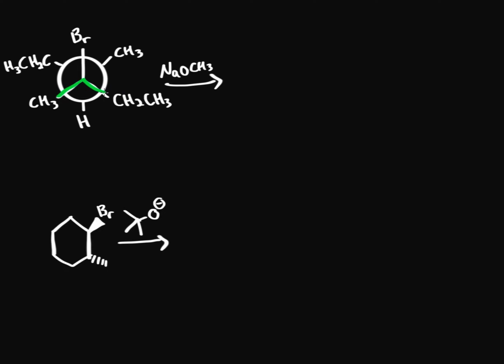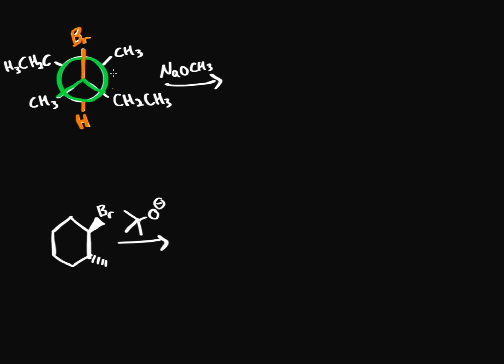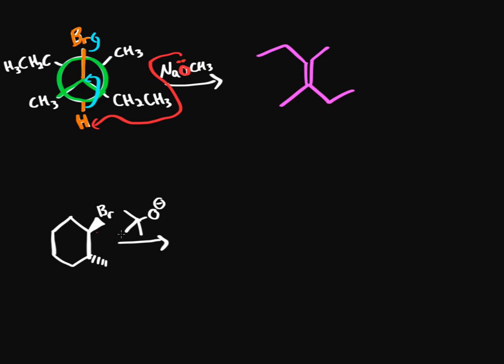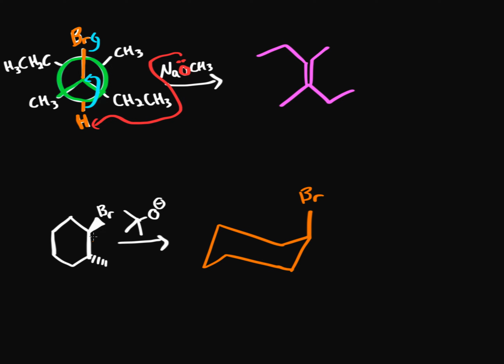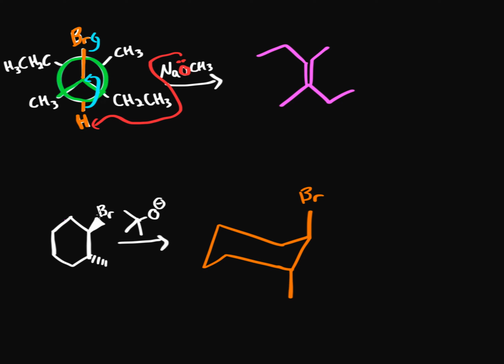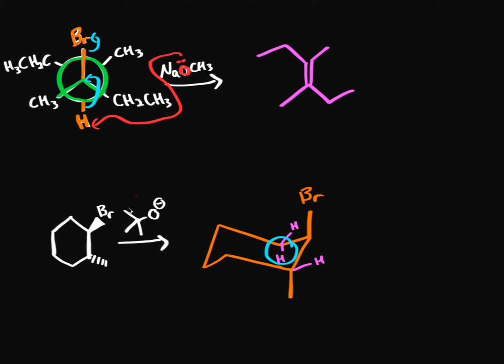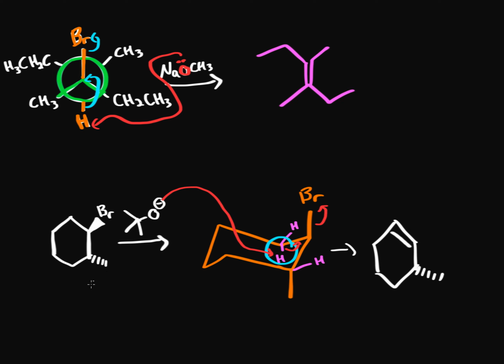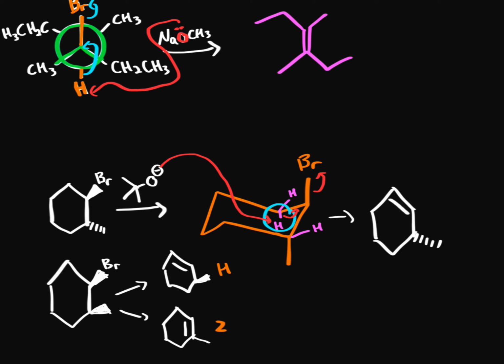Organic chemistry - The anti-coplanar orientation of E2 reactions